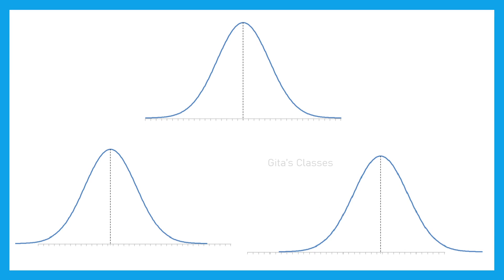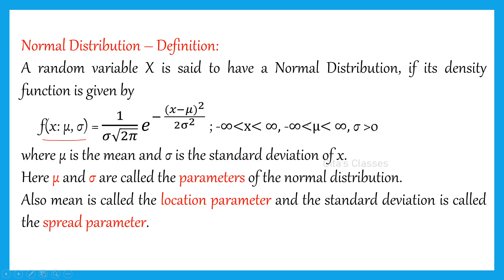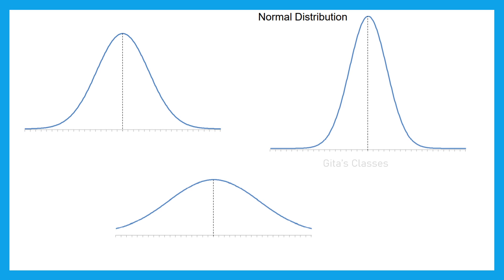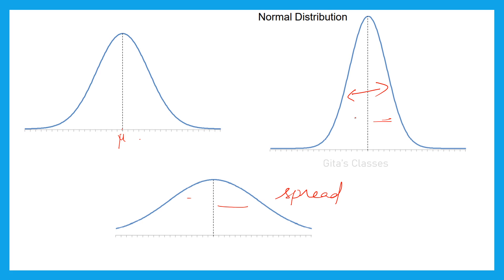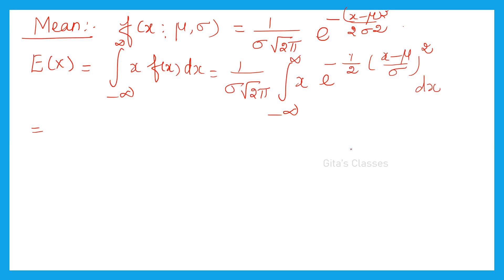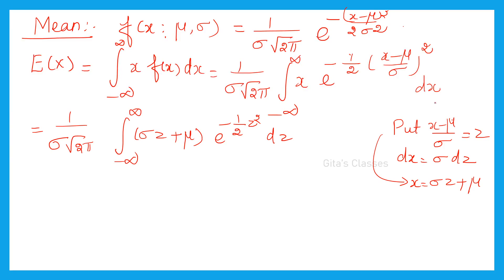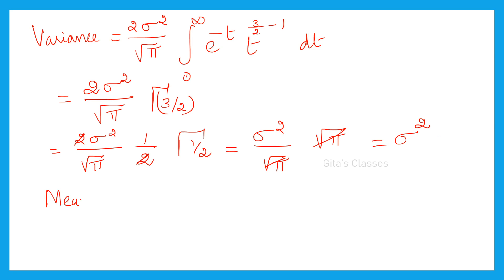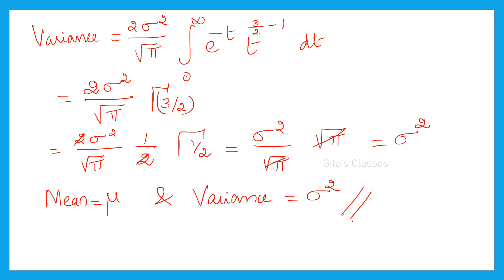COSM - NORMAL DISTRIBUTION - DEFINITION, MEAN AND VARIANCE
In this class the definition of Normal distribution is given. The mean and variance are also found.